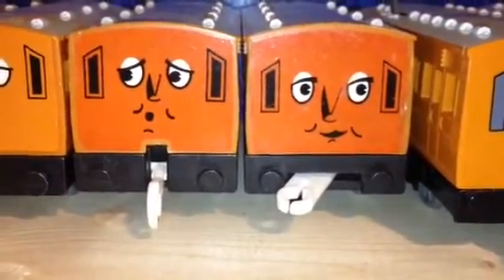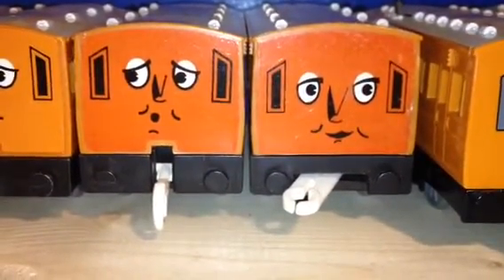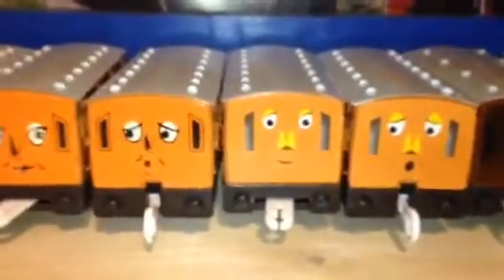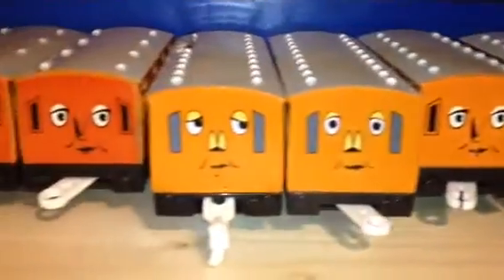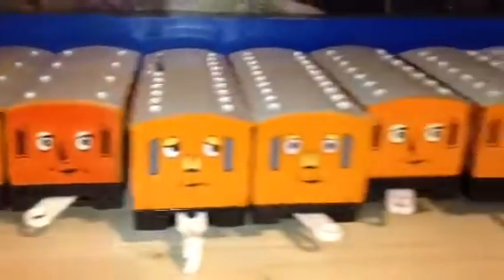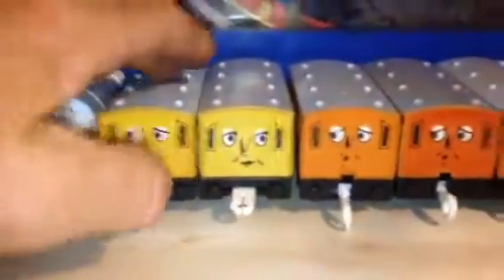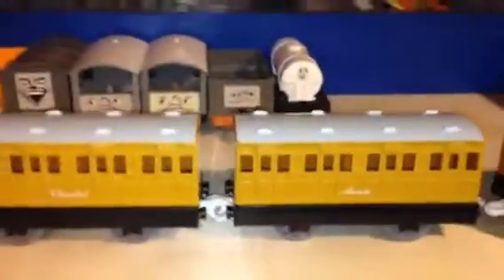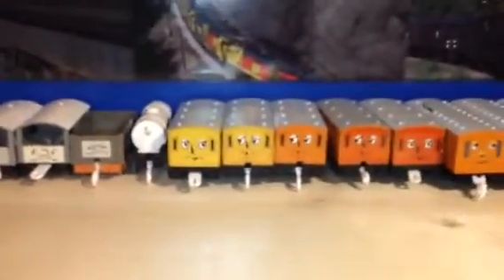The Vicarage Orchard ~ Blonde Annie & Clarabel?